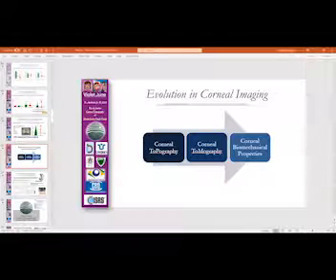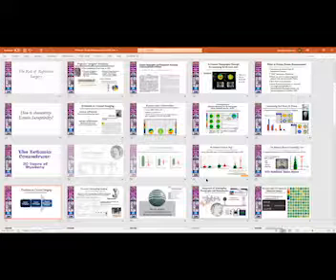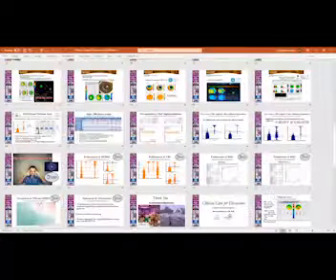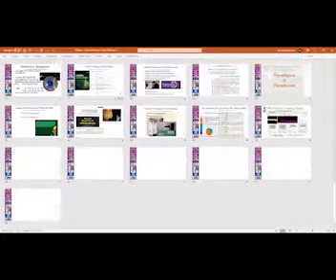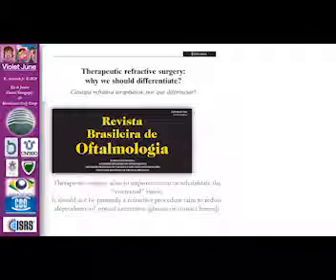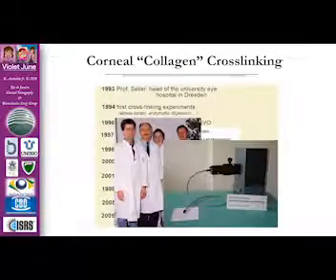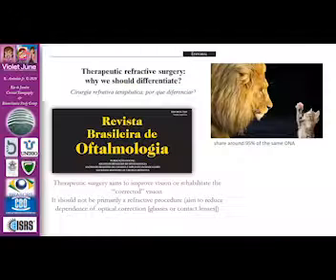Prof Ziada Grand Round with Prof Ambrosio,, FAQ in Refractive surgery and Keratoconus #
Refractive surgery is a networking knowledgeHossam Ziada
Renato Ambrosio
Refractive surge
Keratoconus